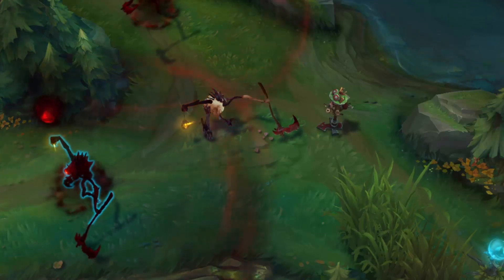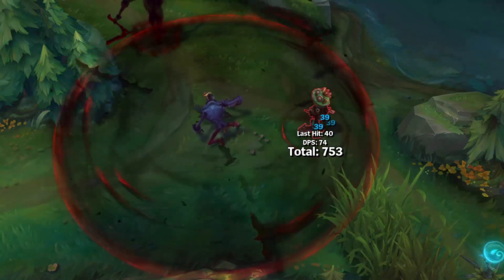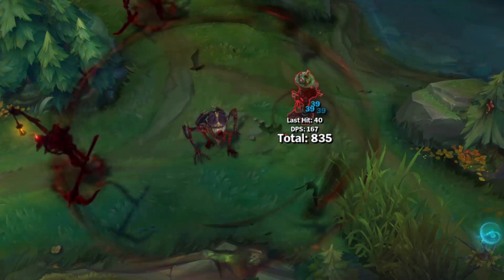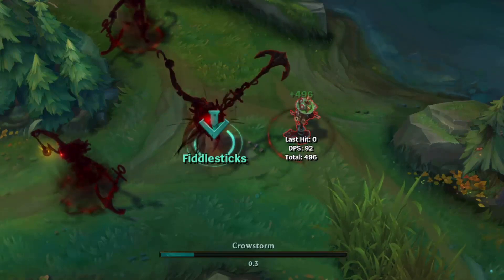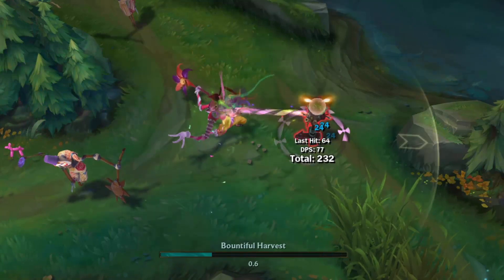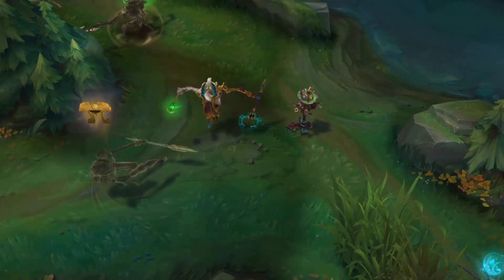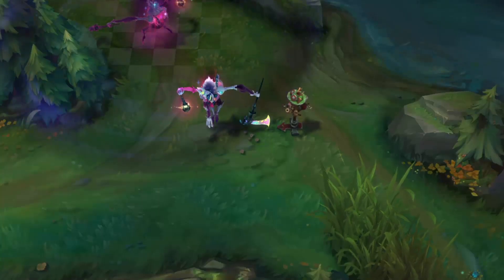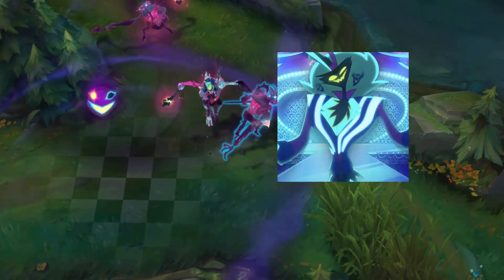League Skin Review - Fiddlestick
Spooky month with a spooky Fiddlesticks skin review